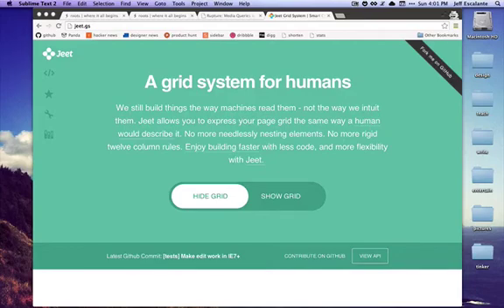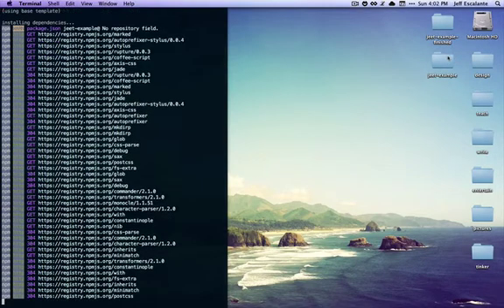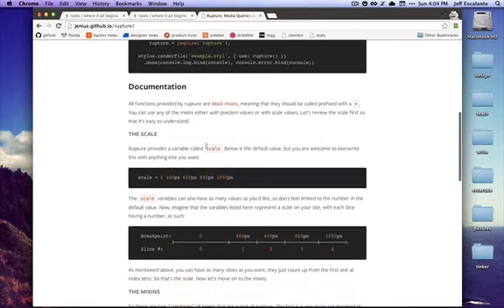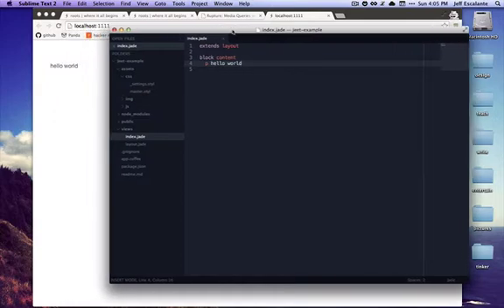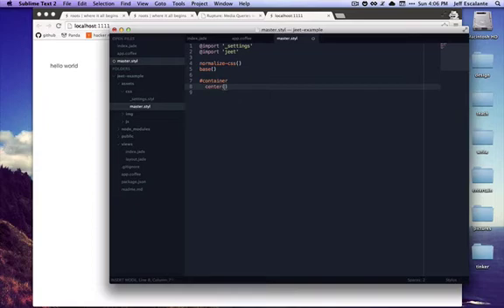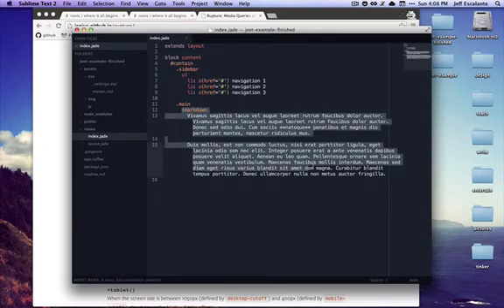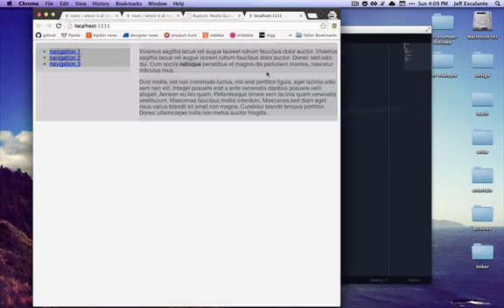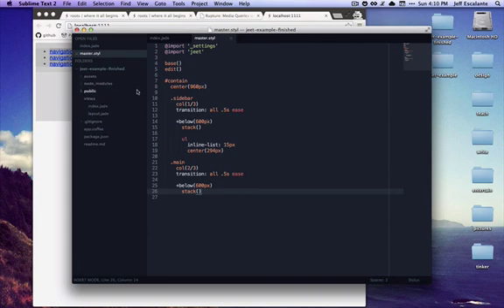Jeet - Advanced Usage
Jeff Escalante of Carrot Creative shows us how to integrate Jeet into Roots, a static site compiler that goes great with a plethora of Node and Stylus plugins.